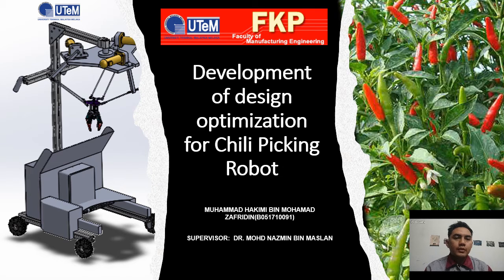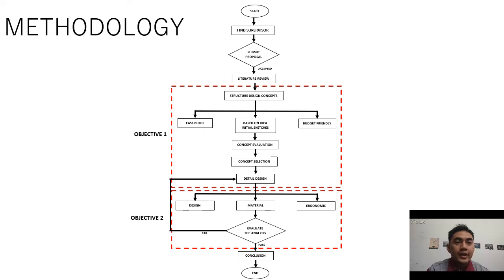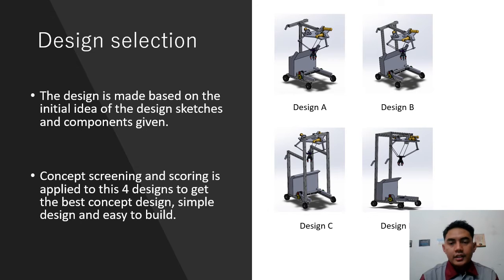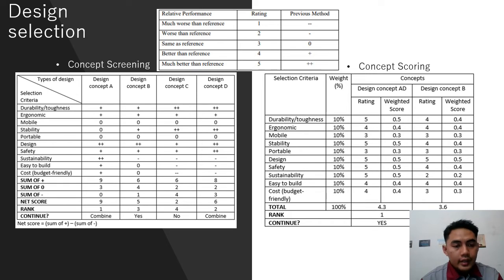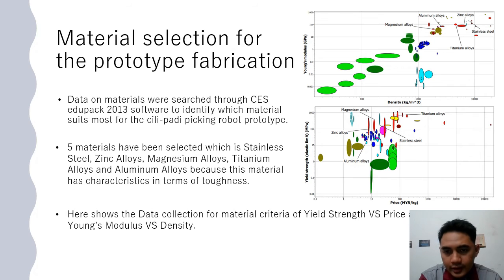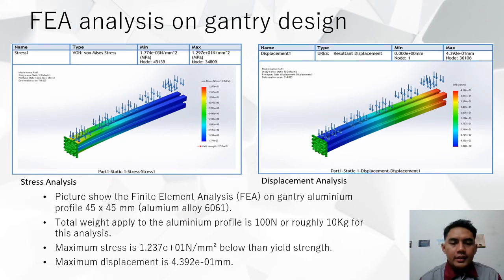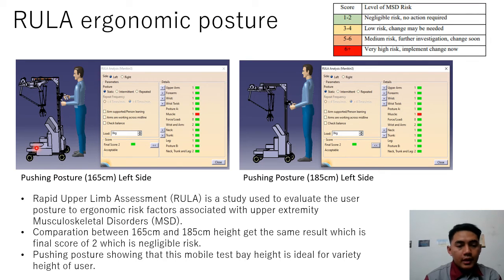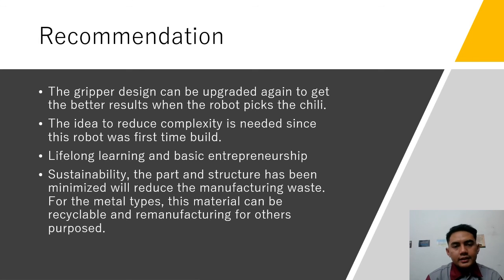Presentation for Final Year Project II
Name of presenter: Muhammad Hakimi Bin Mohamad Zafridin
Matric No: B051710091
Class: 4-BMFG Section 3/1
Supervisor: Dr Mohd Nazmin Bin Maslan

Title of Project:
Development of Design Optimization for Chili Picking Robot
Cluster: Manufacturing Design
Group: 12
Unique Id: 144